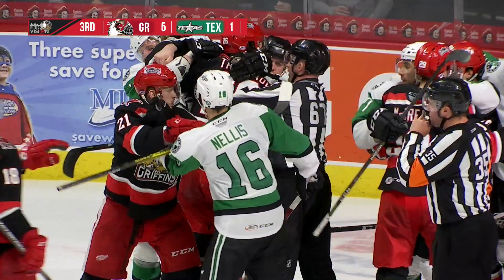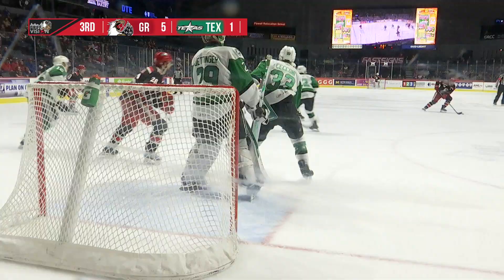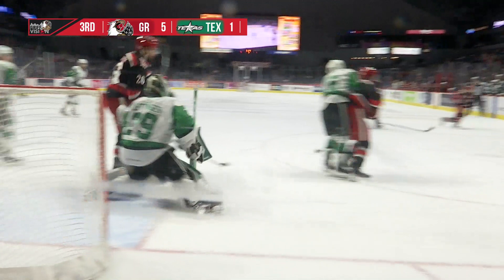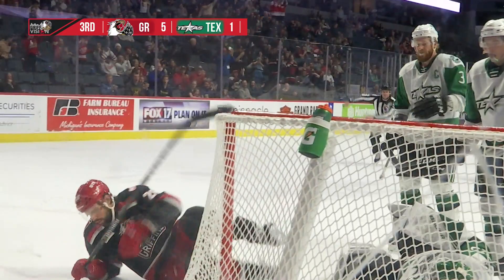2-9-20 | Highlights | Texas Stars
Sunday, February 9, 2020 - Van Andel Arena

Texas 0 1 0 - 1
Grand Rapids 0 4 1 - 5

1st Period- No Scoring.Penalties-Spezia Gr (roughing), 7:22.

3rd Period-6, Grand Rapids, Lashoff 3 (McCrea, Veleno), 16:33. Penalties-Nellis Tex (hooking), 14:10; Cecconi Tex (roughing), 16:33; Tangradi Gr (roughing), 16:33.

Shots on Goal-Texas 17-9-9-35. Grand Rapids 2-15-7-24.
Power Play Opportunities-Texas 1 / 3; Grand Rapids 1 / 2.
Goalies-Texas, Bow 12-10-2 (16 shots-12 saves); Oettinger 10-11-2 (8 shots-7 saves). Grand Rapids, Nagle 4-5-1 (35 shots-34 saves)